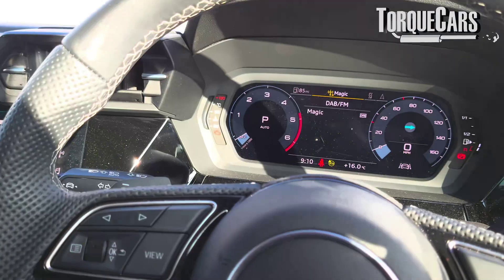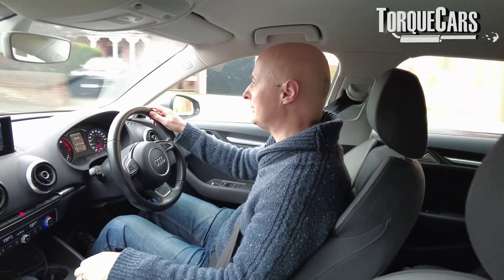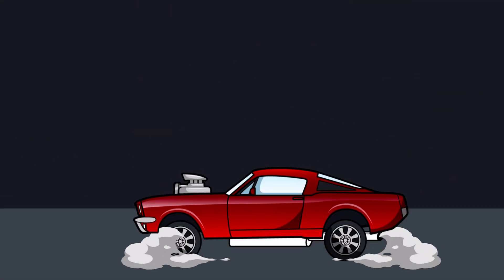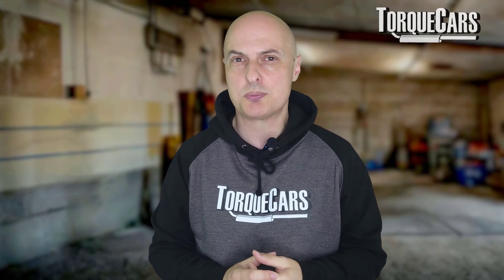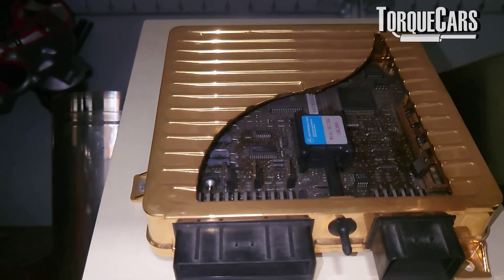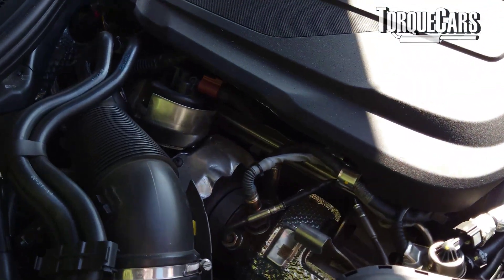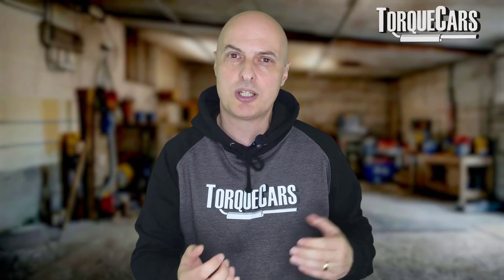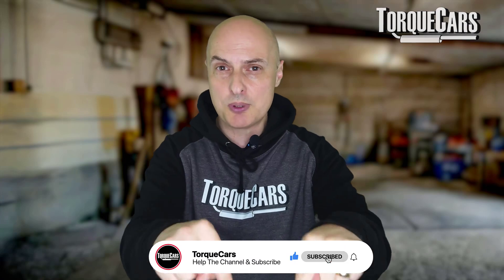Dashboard Warning Lights You Must Never Ignore - The Truth Behind Your Car’s Warning Beeps!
A single beep and a flashing dashboard warning light can feel harmless, yet many drivers only discover the real problem when the car starts running rough or a major component fails.

Ever wondered why the same alert can mean an empty washer bottle or a critical low-oil warning that risks engine seizure?

This video uncovers what those dashboard symbols actually mean and why ignoring a warning light can snowball into major repair bills. If you want to understand dashboard warning lights, OBD2 error codes, engine warning symbols, and the difference between minor issues and serious faults, this guide pulls everything into one clear explanation.

Dashboard symbols vary between vehicles, but the principle stays the same. The ECU reports a condition outside its expected range. Some issues are trivial.

A low washer fluid light often triggers when driving uphill because the fluid sloshes to the back of the bottle.

Drivers frequently mistake the icon for an engine fault because the graphic looks dramatic. That moment of confusion shows why familiarising yourself with the dashboard icons helps prevent panic, especially when the situation only needs a quick top-up.

Other alerts carry far greater consequences. A low-oil warning means the engine risks losing lubrication. Engine oil keeps the crank, cams and pistons from overheating. When the oil level drops below the pickup, an engine can seize within minutes.

Treating all warnings as equal becomes dangerous. Some relate to emissions, sensors or small electrical connections, while others demand immediate action.

Modern cars store fault information in the ECU. A simple OBD2 diagnostic reader plugs into the standard port and retrieves error codes.

That lets drivers distinguish sensor faults from component failure. For instance, a failing lambda sensor can send incorrect data to the ECU and force the car to run rich. Running rich dumps unburnt fuel into the catalytic converter.

That causes overheating and can melt the catalyst brick. A catalyst replacement can cost several hundred pounds. A cheap sensor would have solved the problem earlier had the warning light been investigated.

Seeing a warning disappear does not mean the issue resolved itself. Error conditions often appear intermittently. As wiring degrades or connectors corrode, signals drop out. The ECU stores the event even if the light switches off.

Drivers who overlook these early signs often experience misfires, unstable idle or poor fuel economy later. Dashboard lights act as the first clue, not the final verdict.

Ignoring a warning light allows small problems to escalate. Electrical faults strain other systems. Emissions problems damage catalysts.

Cooling issues cause overheating. Running faults increase wear on plugs, coils and injectors. Even minor alerts can affect drivability if left unchecked.

The vehicle’s computer expects accurate sensor data. Once that data becomes unreliable, the engine behaves unpredictably.

Drivers who understand the common dashboard icons, the role of OBD2 diagnostics and the way fault codes guide troubleshooting will avoid unnecessary repair costs.

A quick scan can confirm whether the issue relates to something simple like a loose connector or a more pressing mechanical fault.

Treat every new warning as useful information rather than an irritation. A few minutes investigating often prevents hundreds of pounds in repairs later.

Please boot the like button if the video helps you spot the early signs of trouble.